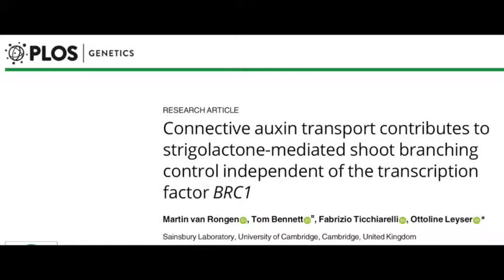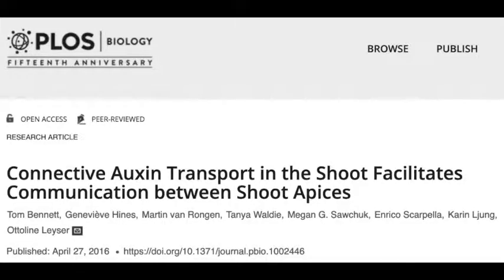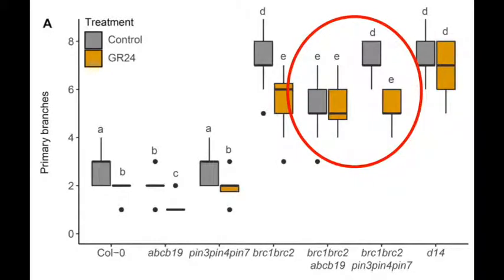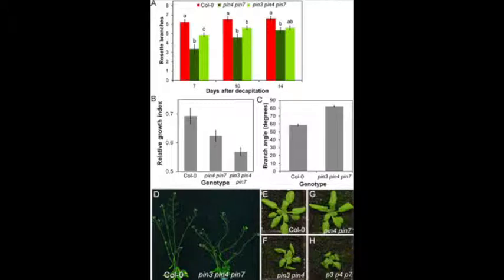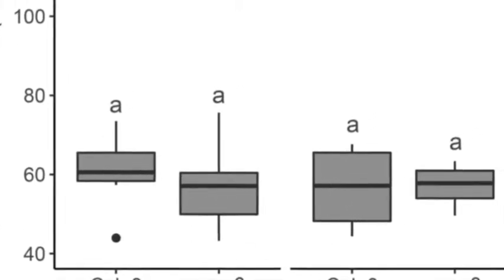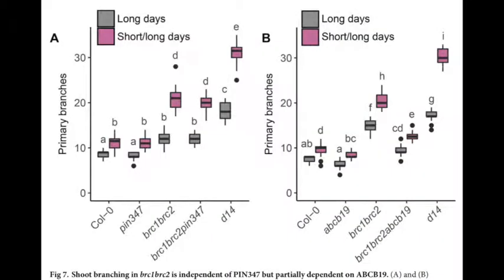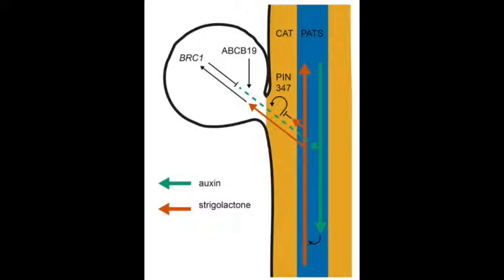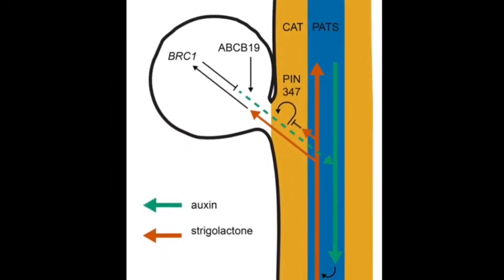Martin van Rongen talks to GARNet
Martin van Rongen who works with Ottoline Leyser in the Sainsbury Lab Cambridge discusses a recent paper published in PLos Genetics entitled 'Connective auxin transport contributes to strigolactone-mediated shoot branching control independent of the transcription factor BRC1'.